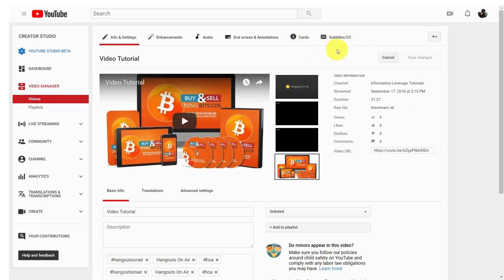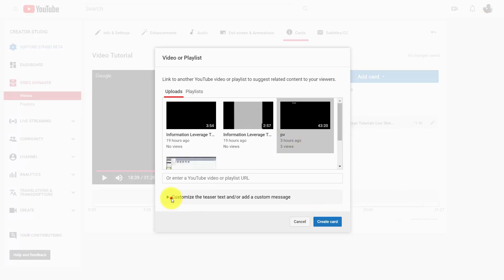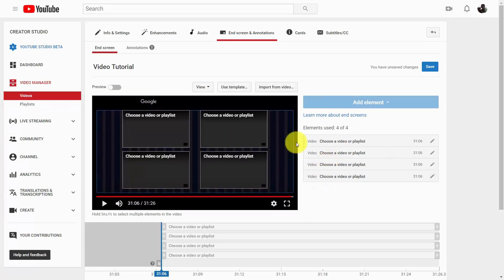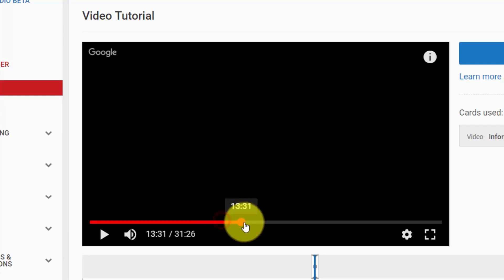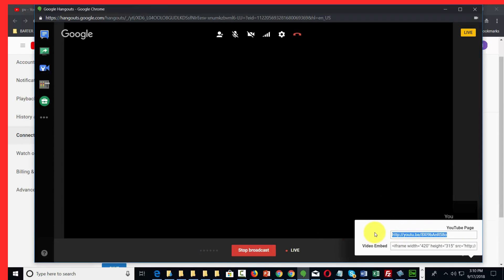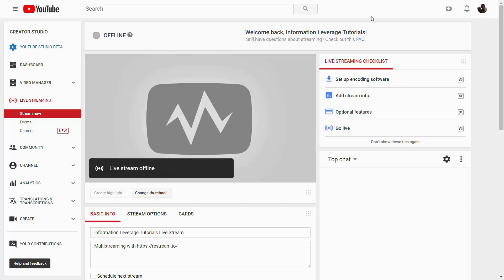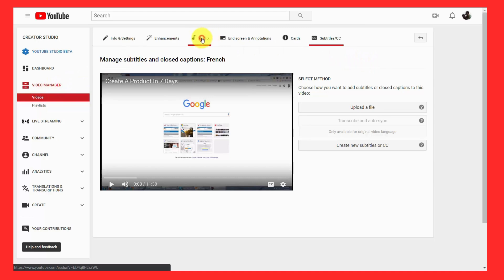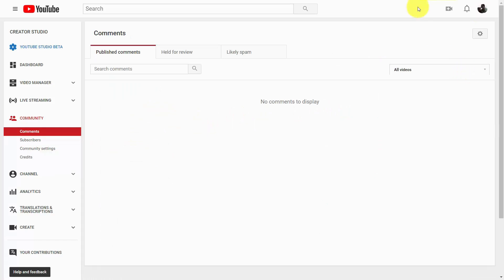Captivate With Youtube Live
“CAPTIVE WITH YOUTUBE life- ADVANCED EDITION”, matter of some days, your LIFESTYLE will extraordinarily change and you will envision your future very brightly by adding MONEY to your list. MONEY-earning tricks just for you to become a MILLIONAIRE in a short span. You will earn lots of MONEY with your fingertips while working from home. Making MONEY online will become a very easy job for you with this part-time work-from-home.